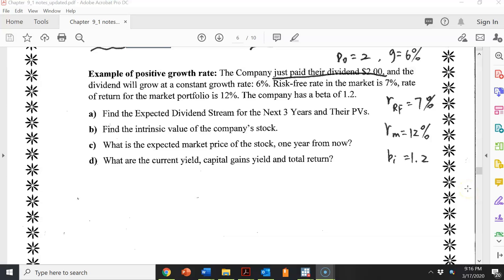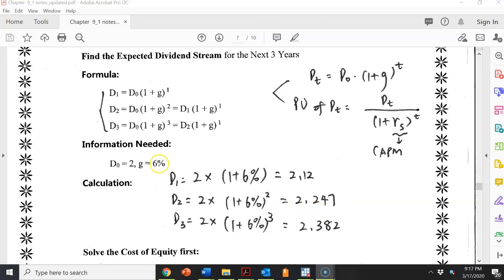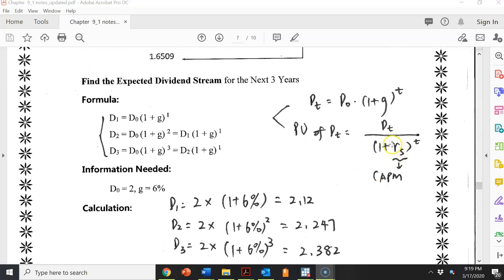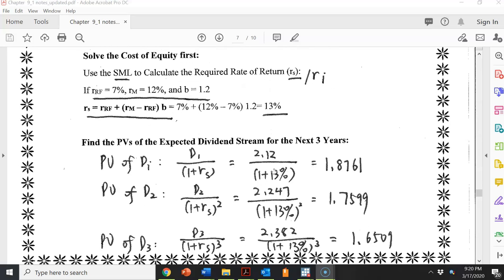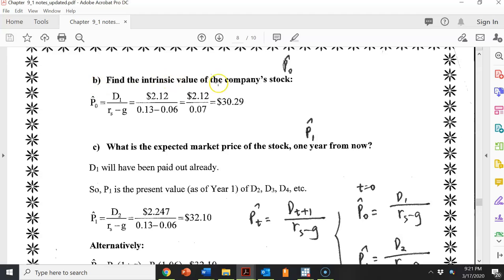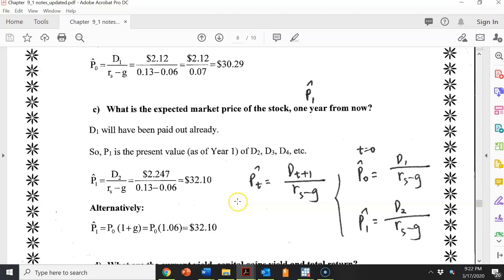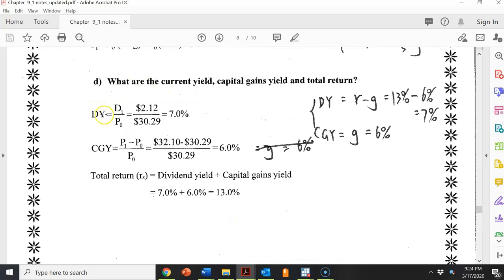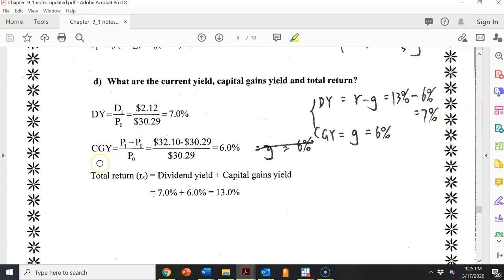Chapter 8 Class 1 Part 4